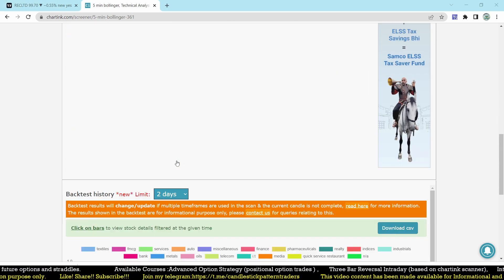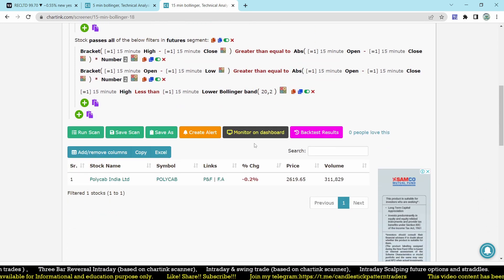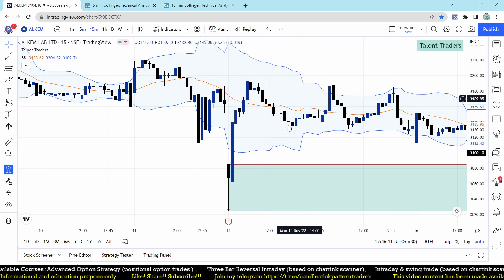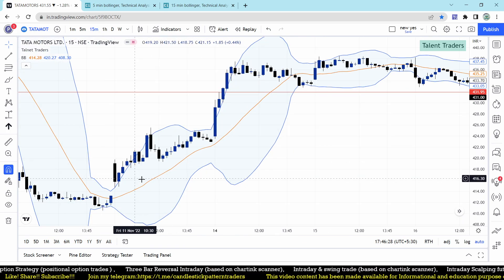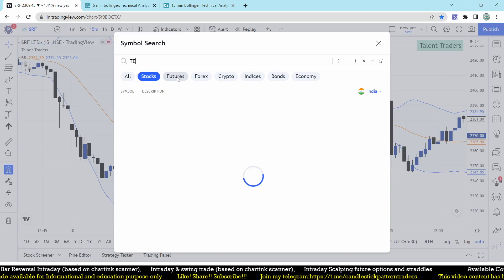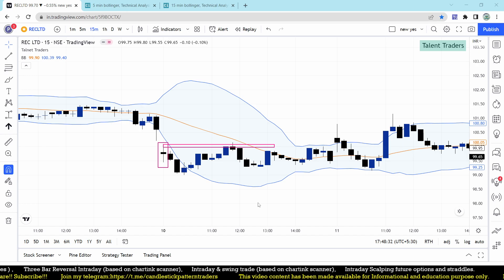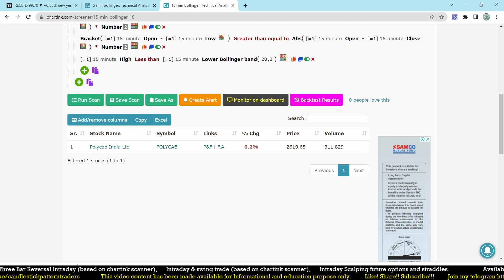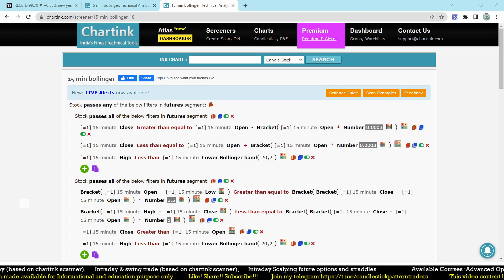Bollinger Band Strategy | hammer doji spinning top at below lower bollinger band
In this video, we're going to show you how to use Bollinger Bands to trade stocks!

Bollinger Bands are a popular trading tool that can help you make better stock choices. We're going to show you how to use Bollinger Bands to trade stocks in a simple and easy way! After watching this video, you'll be able to trade stocks like a pro!